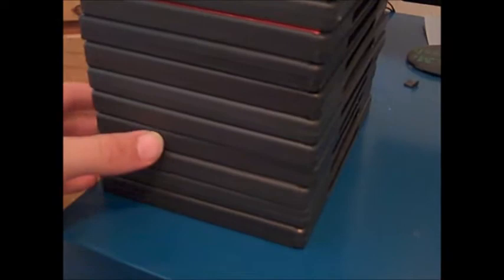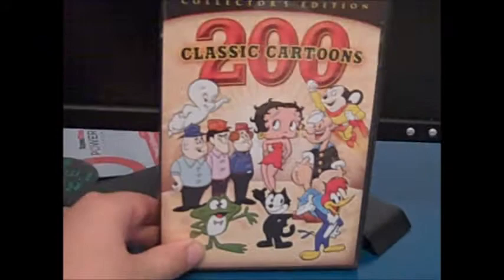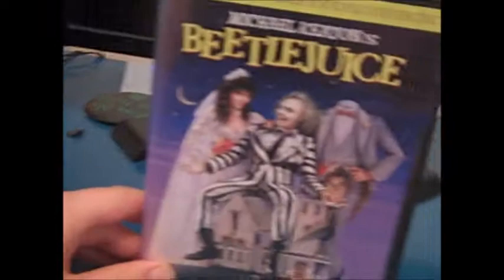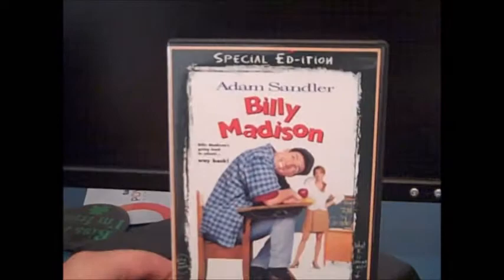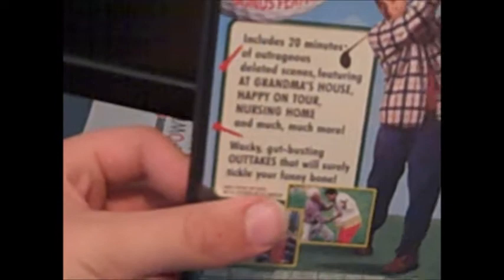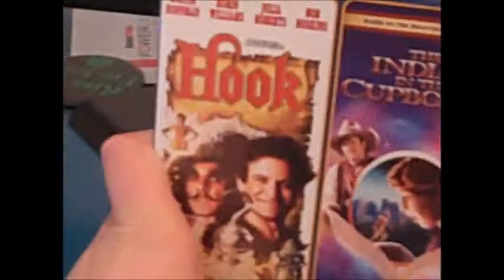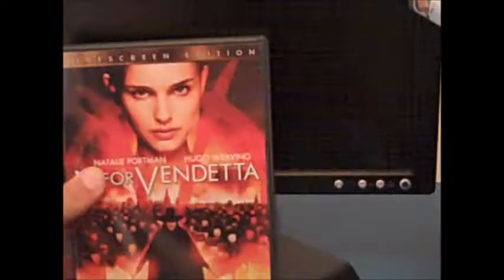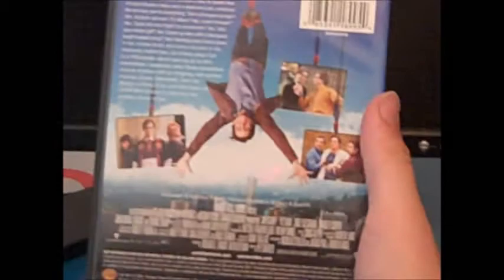My DVD Update #1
DVD UPDATE! Enjoy!